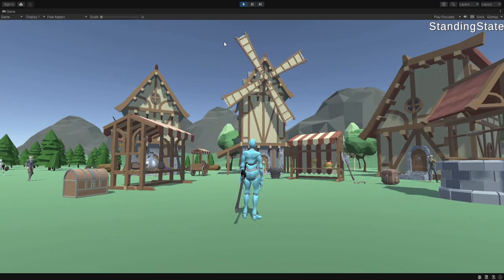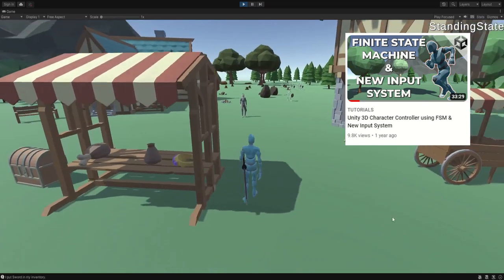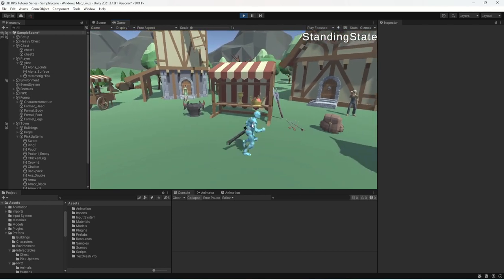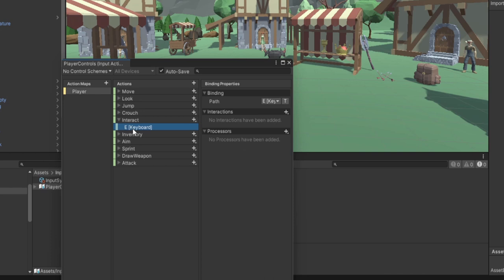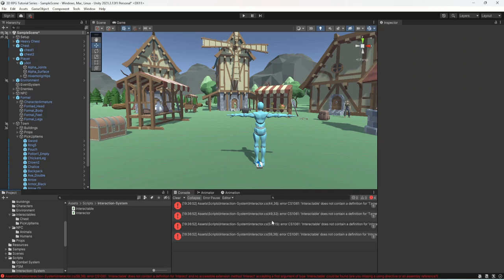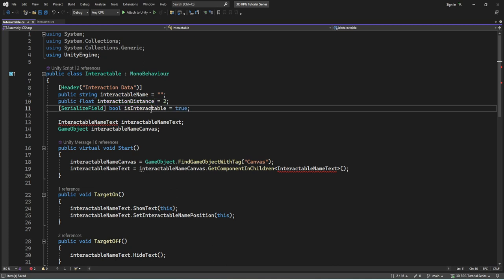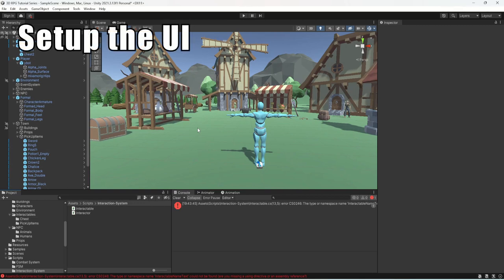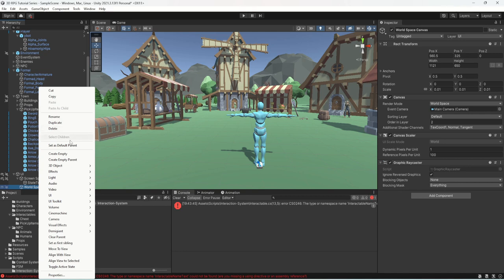How to Open Chest, Loot, Pick Up Items, Speak - UNITY 3D RPG INTERACTION SYSTEM using Input System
In this video I show you how to make an Interaction System using the new Input System from Unity. With this System you will be able to see the Interactable Names and interact with them. For example: open/close chest, pick up items, speak with npc etc. Basically you can include any interaction you want.
This will set a foundation for the Item and Inventory System.

Timestamps:
0:00 Intro
1:32 Setup Input Action
2:03 Interactor Script
7:04 Interactable Script
9:17 Setup the UI
11:25 Interactable Name Script
14:48 Chest Script
18:21 PickUp Item Script
19:54 NPC Script
21:24 Animations
22:07 Enemy Interactable
23:43 Interactable Loot
26:54 Outro & Future Plans

Resources:
✔ Animations & Character Model: